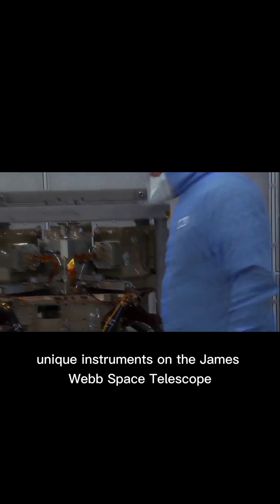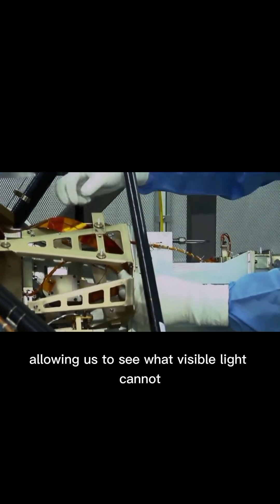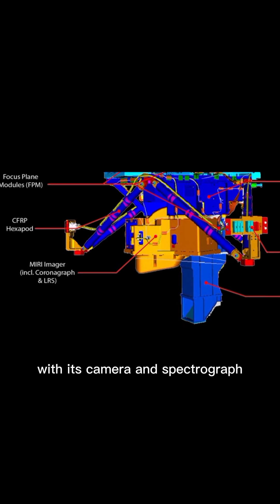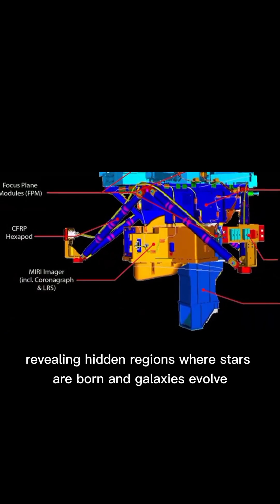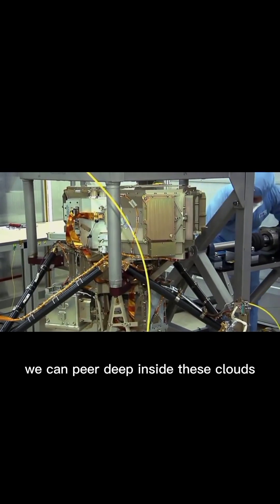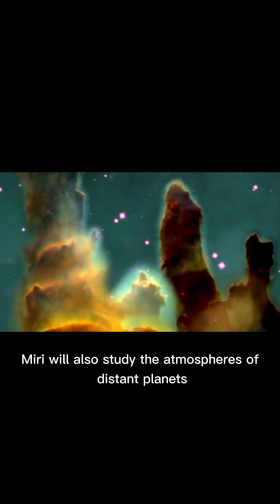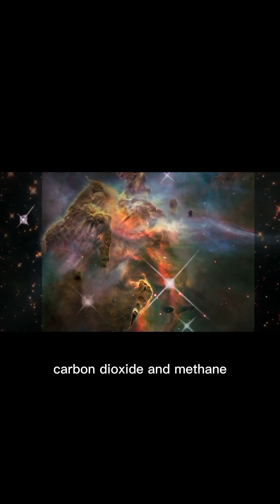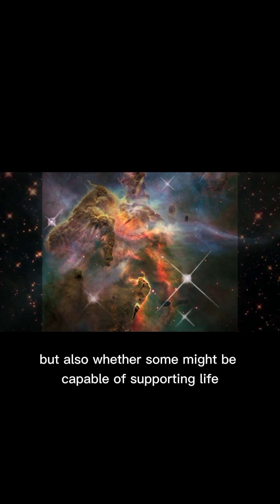NASA’s James Webb How MIRI Sees the Invisible Universe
The James Webb Space Telescope’s Mid-Infrared Instrument (MIRI) is unlike anything before it. Operating at wavelengths from 5 to 30 microns, MIRI can see through cosmic dust to reveal hidden star nurseries, evolving galaxies, and the atmospheres of distant planets. 🌌✨

In just one minute, discover how MIRI helps scientists explore the origins of stars, search for key molecules like water and methane, and unlock secrets of the universe that visible light cannot reveal.

🔭 Courtesy: NASA / ESA / CSA
Edited & Narrated by: Eternal Cosmos